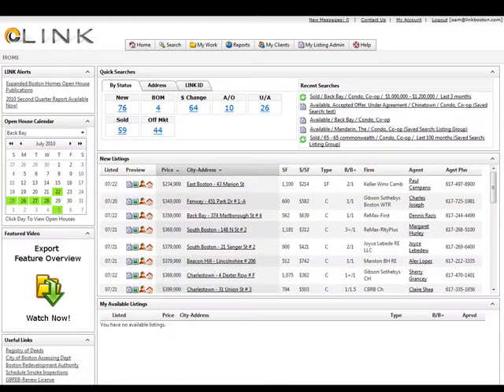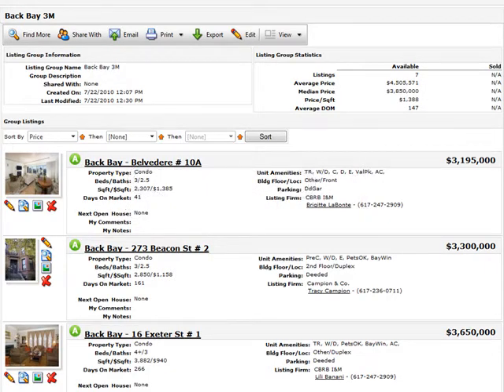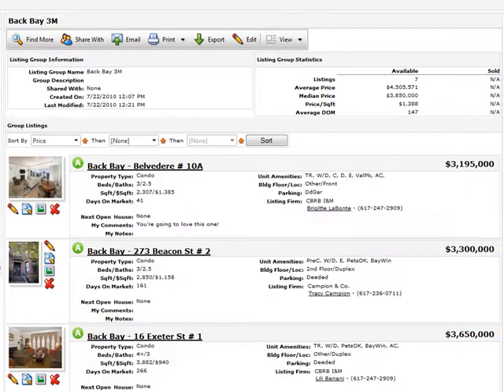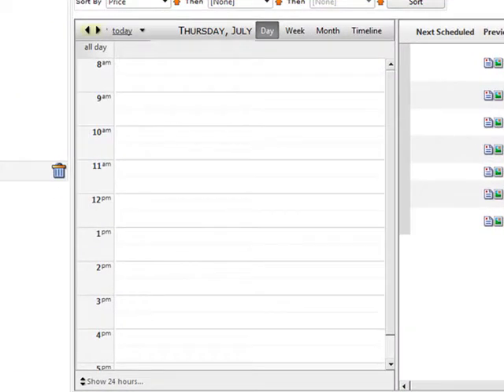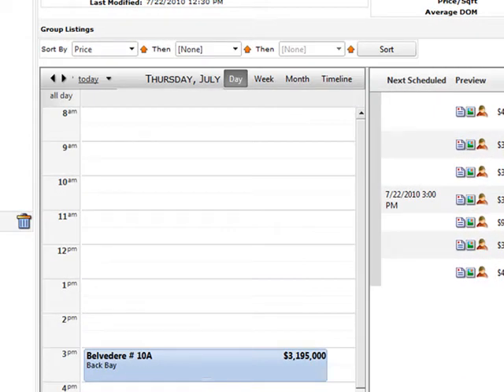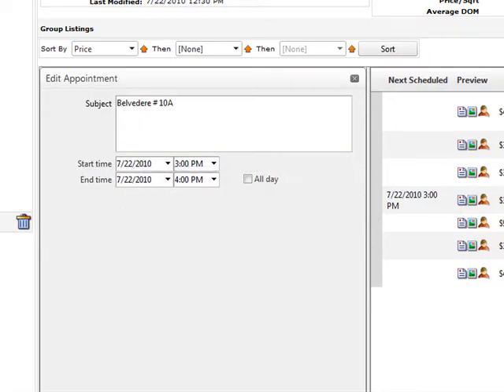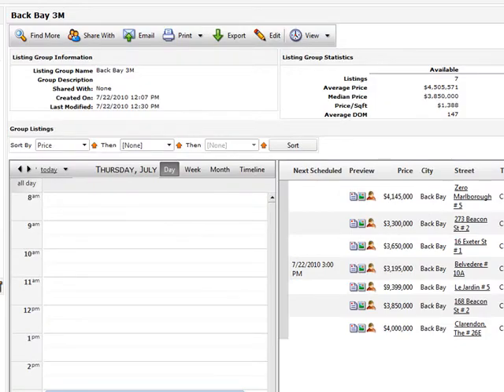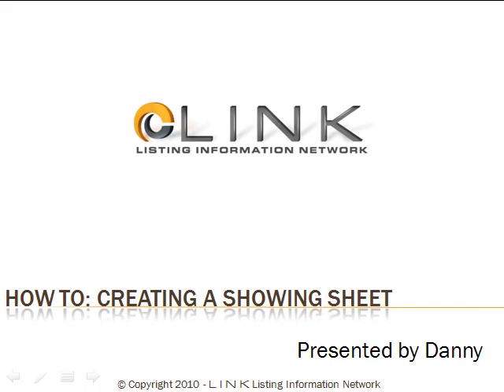Creating a Showing Sheet - How-To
Demonstration of creating a Showing Sheet from an existing Listing Group using a Listing Group's Schedule View.